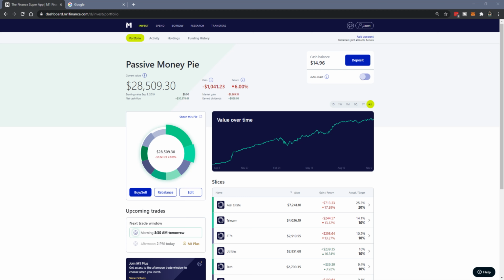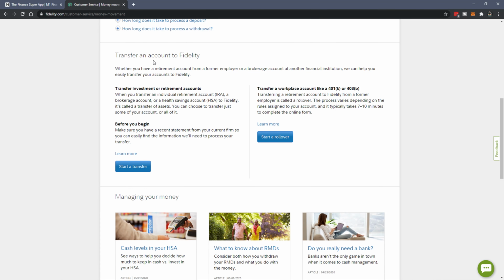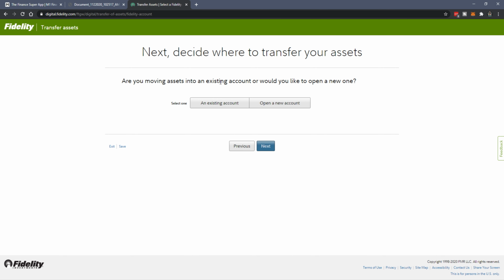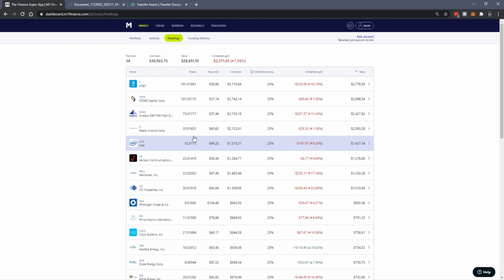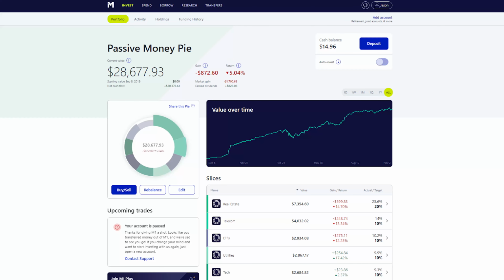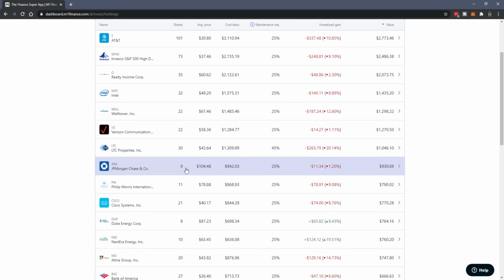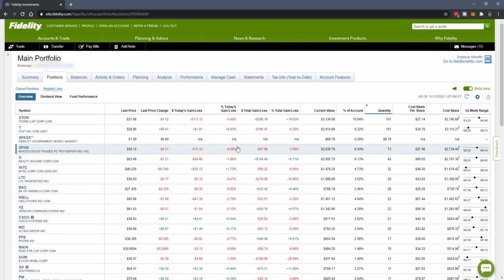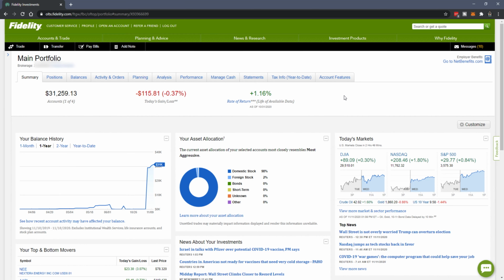How To Transfer Your M1 Finance Account To A Fidelity Brokerage Account | Step By Step Guide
This is a step by step guide on how to transfer your M1 Finance account to a Fidelity brokerage account. I walk you through the 7 day process and explain each step of the process and what you can expect as your stocks and cash transfer. I explain the fees involved and how to get them reimbursed. I also let you know all the other little things that came up during the process that I didn’t expect when transferring brokerage accounts.

Here is the link to my video explaining my reasons for leaving M1 Finance

0:00 Introduction
1:30 How To Open A Fidelity Brokerage Account
3:06 Log In To Fidelity
4:00 How To Find Your M1 Statement
4:46 Start The Transfer Process
5:21 Find Your Account Type
5:44 Begin Transfer Request
10:35 Day 2 - Account Paused
11:41 Day 3 - Fractional Share Sell Off
14:09 Day 7 - Account Has Transferred
16:40 Dividend View On Fidelity

➤ Sign up to Coinbase for all your crypto needs and get $10 free BitCoin

★★ Use Some Premiums From The Wheel Strategy To Buy A Book And Invest In Yourself ★★

Investing Books
Rich Dad, Poor Dad
The Intelligent Investor
The 4-Hour Workweek
The Millionaire Next Door
The Richest Man In Babylon

Real Estate Books
The Book on Rental Property Investing (Bigger Pockets)